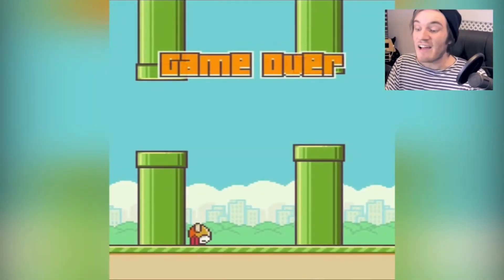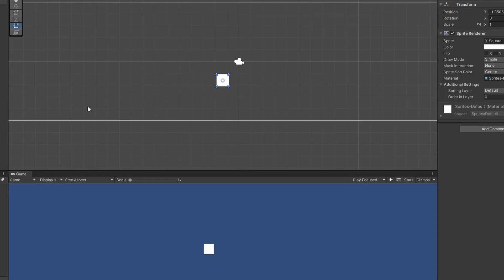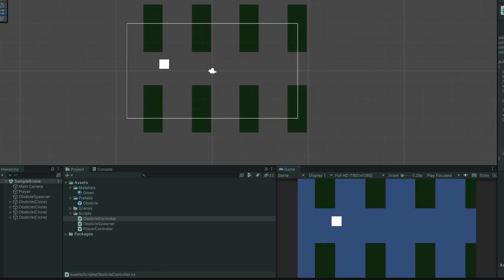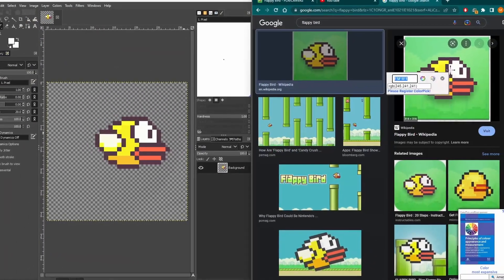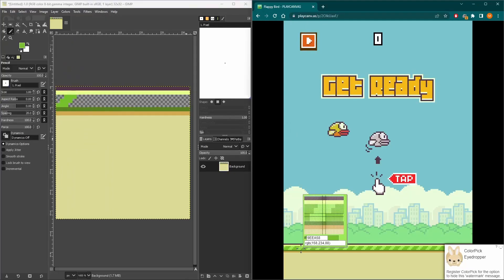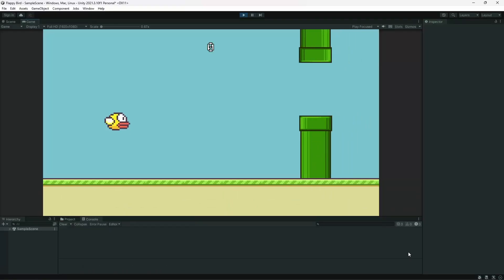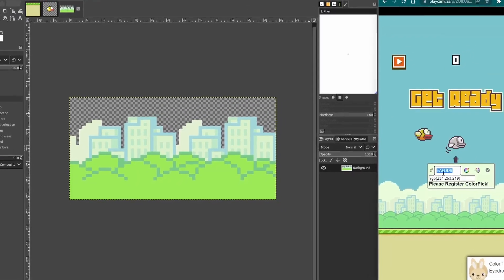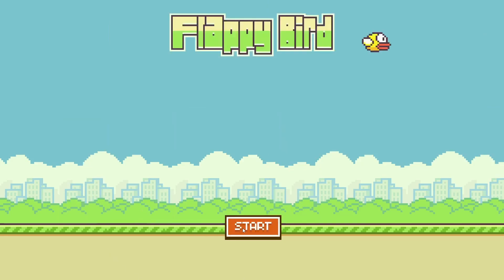How I Recreated Flappy Bird as a Game Dev Beginner - Devlog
In this video I show you my first game development project. I created a flappy bird clone. I chose flappy bird as my first game dev project because of it's simplicity, making it beginner friendly.

I completed this project without using any flappy bird tutorials. Only searching for answers to specific questions was allowed like "how to reload a scene in Unity".

I created all the sprites using GIMP.
I downloaded the sound effects from YouTube and edited them with Audacity.

0:00 - Intro
0:28 - Minimum Viable Product
1:22 - Adding polish
3:05 - Final Result